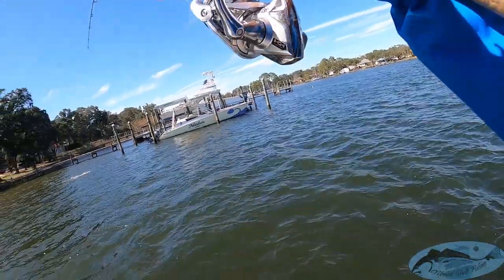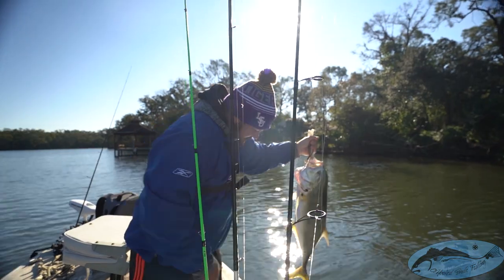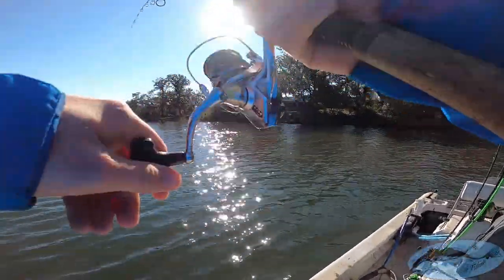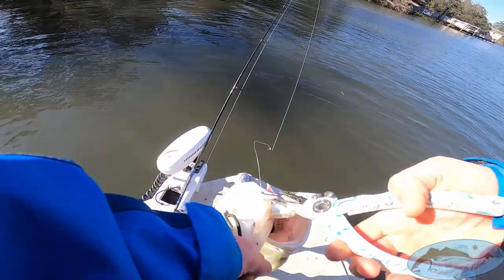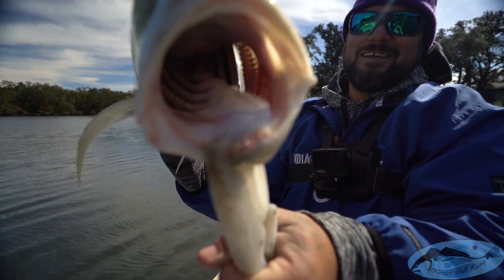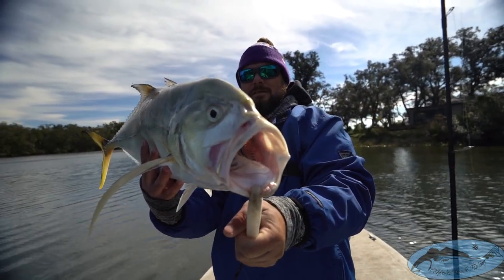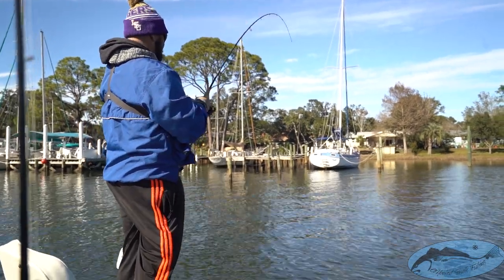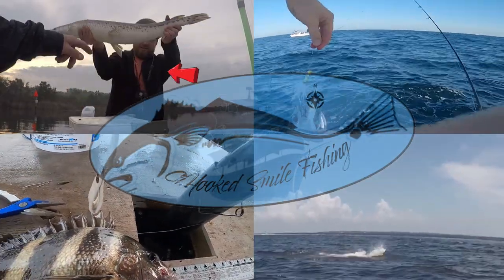Redfish, Jack Crevalle, and Trout all in shallow water - Penscacola Floirda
WE caught Redfish, Jack Crevalle, and Trout all in shallow water! On this fishing trip, I met with a local content creator on a cold windy day. Luckily we ran into a MEGA SCHOOL of jack crevalle in only 3 ft of water. After catching a few big jacks we woked the docks fishing for trout and redfish.